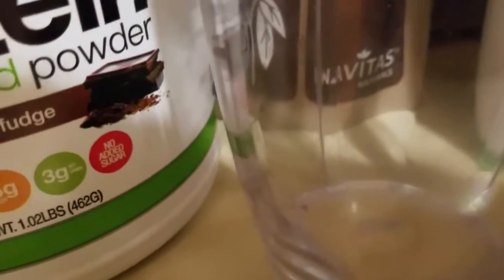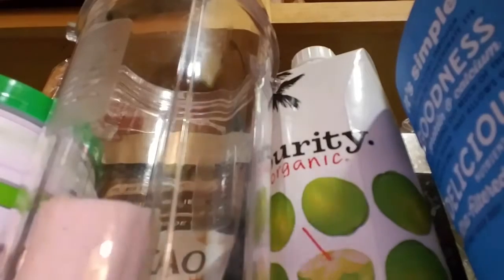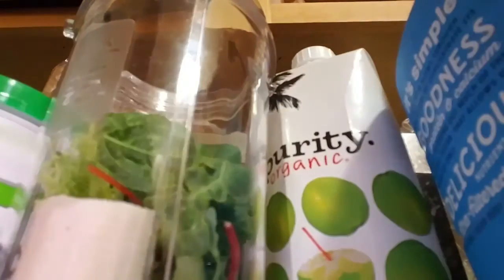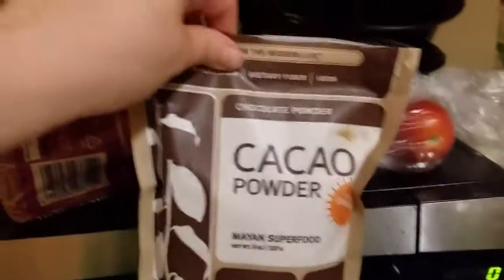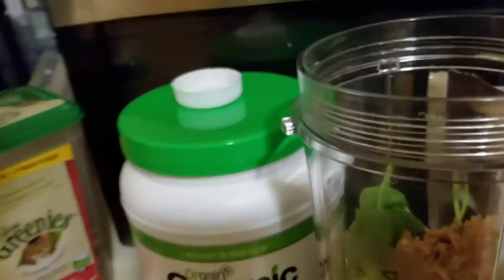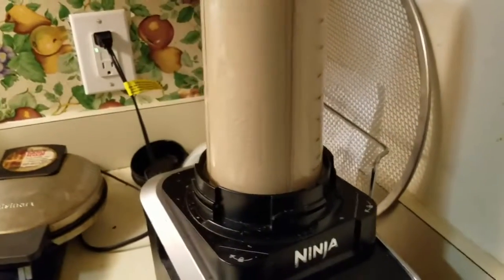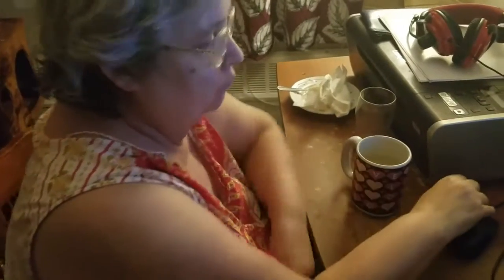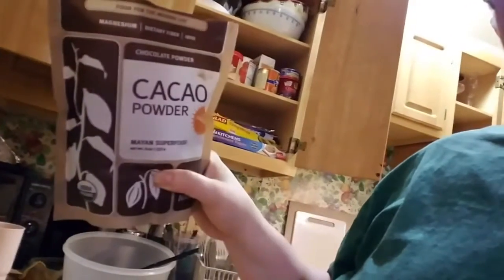Super Chocolate Banana PROTEIN Smoothie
My Links

Inspired By Love  (Radio Show)
Tuesdays 1pm Eastern time.
Boston 94.9FM